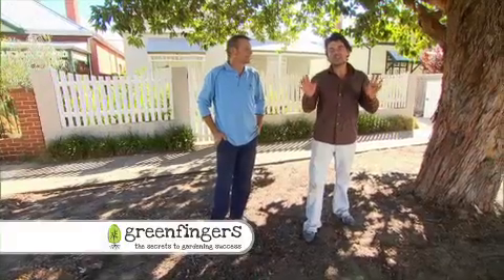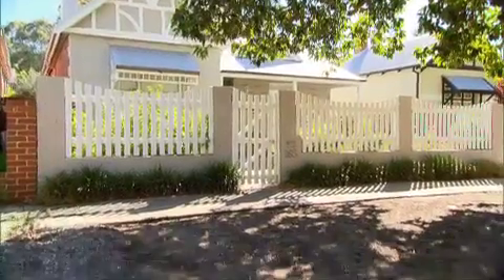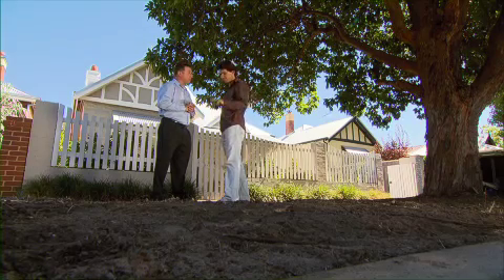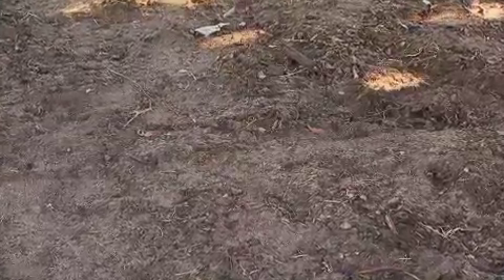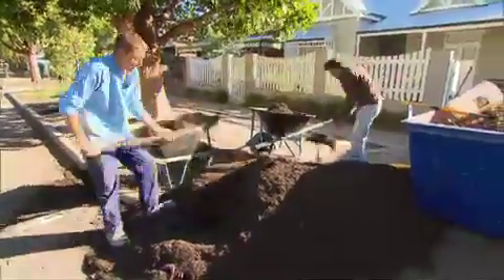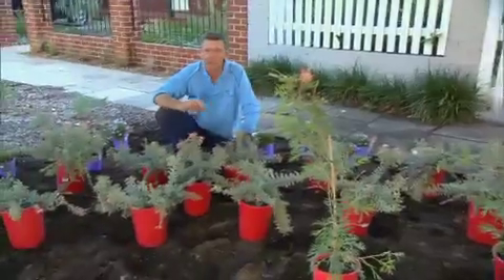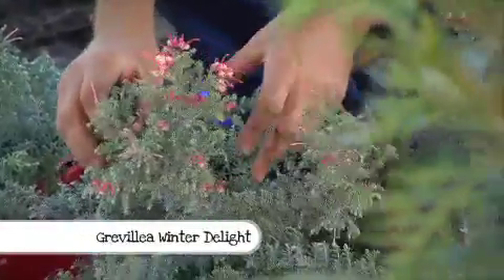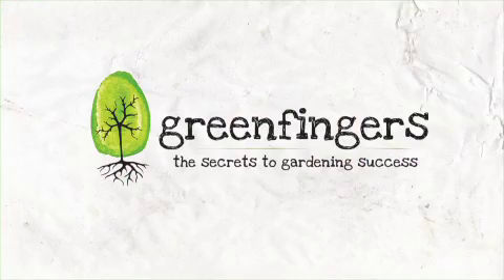Greenfingers - Verge Makeover Part 1